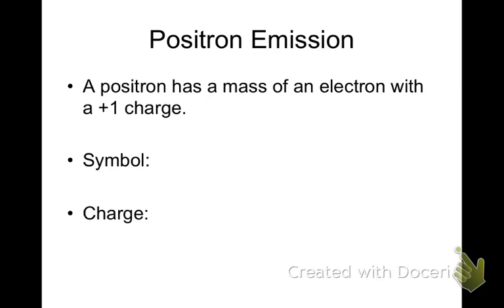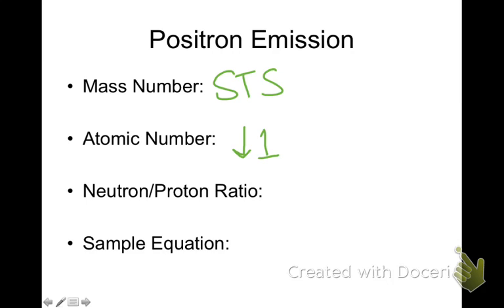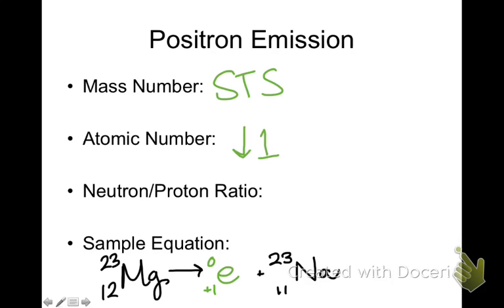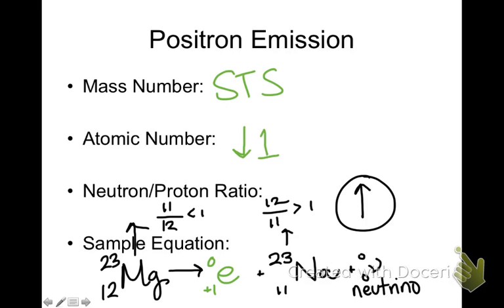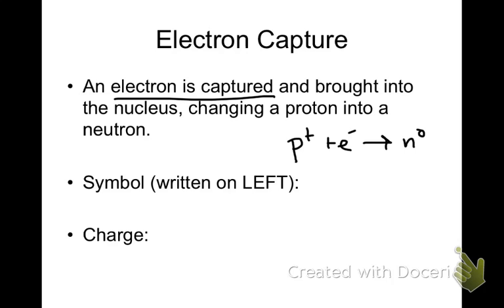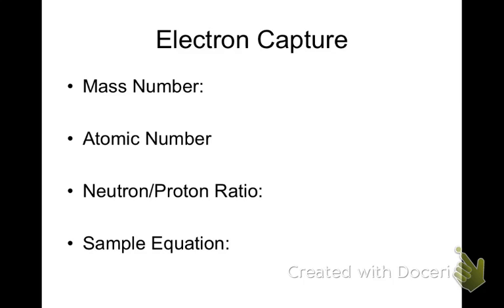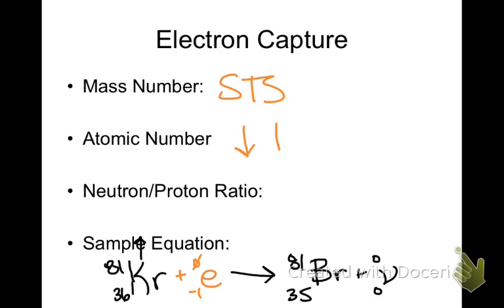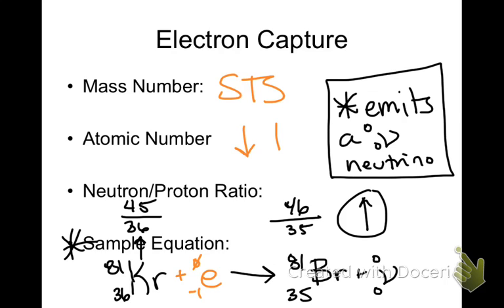Rest of Cheat Sheet 1.7